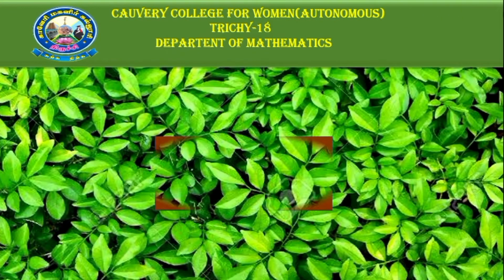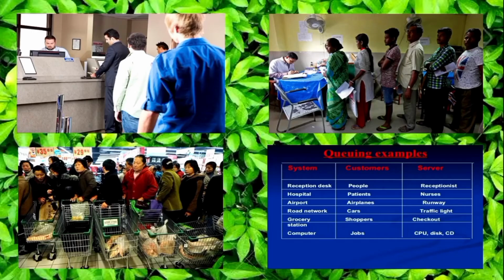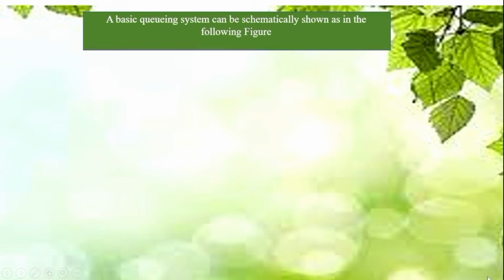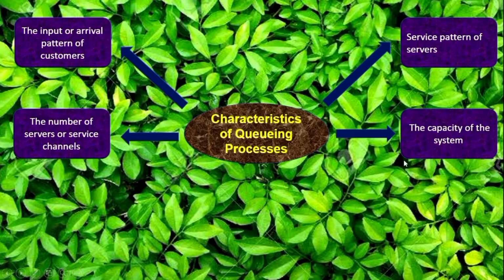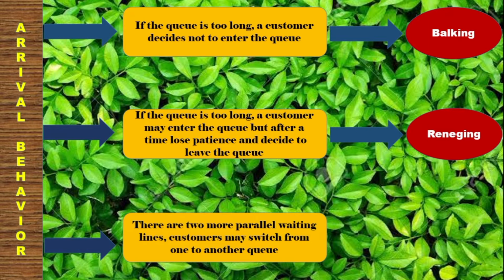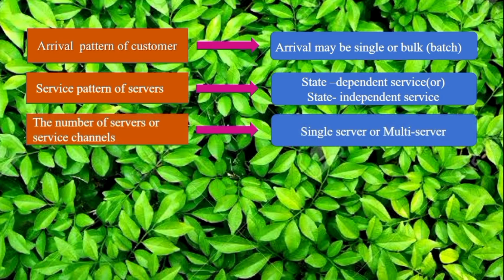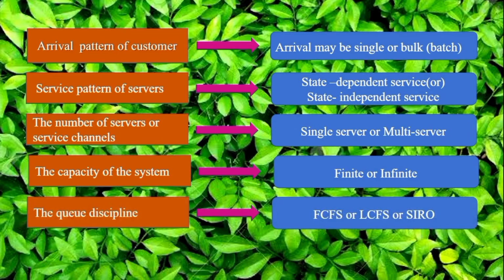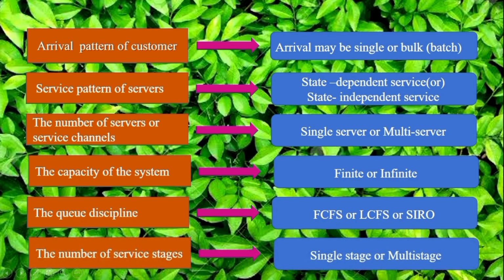July 16, 2022